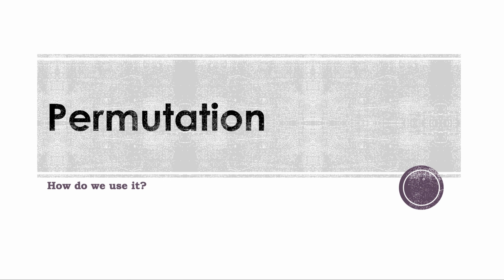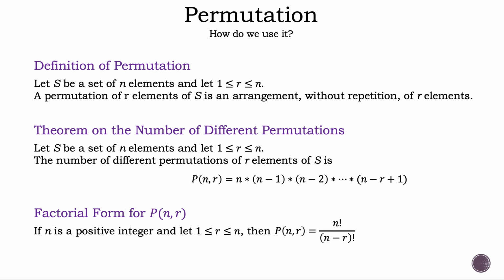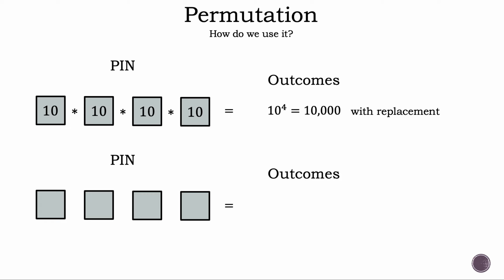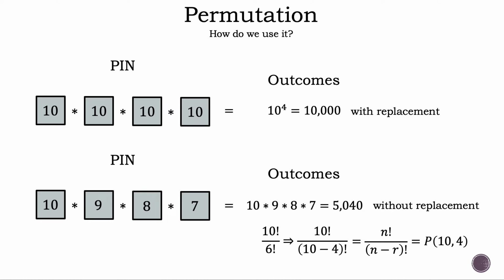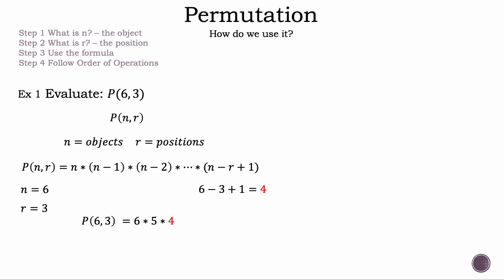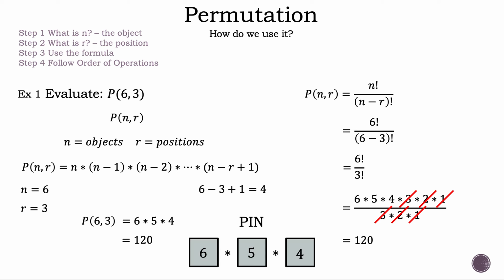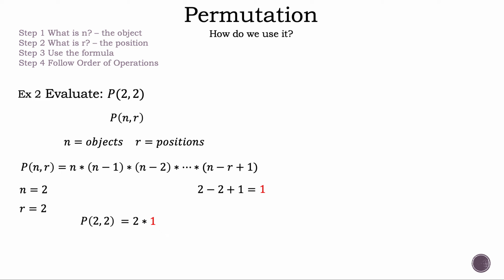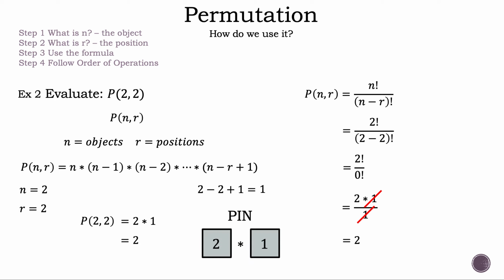What are Permutations? - Math is the Way Corner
If you need a refresher on how to evaluate permutations then this video is for you.

Start - 0:00
Definition of Permutations - 0:21
Theorem on the Number of Different Permutations - 0:42
Formula - 1:14
Permutation Proof - 1:30
Example 1 - 3:26
Example 2 - 6:03
Your Turn - 8:19